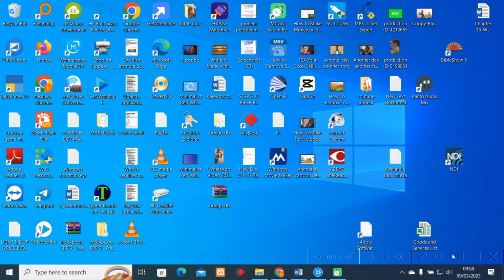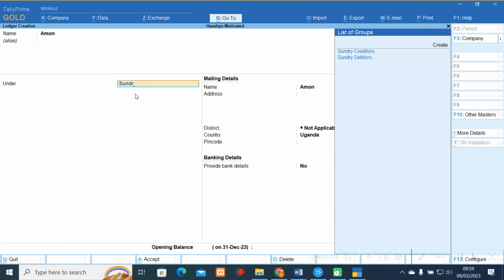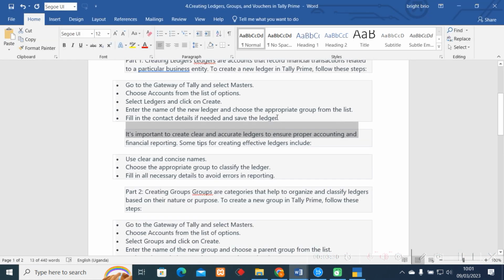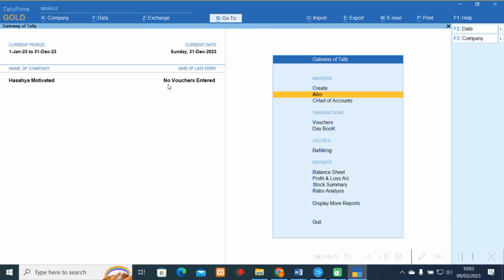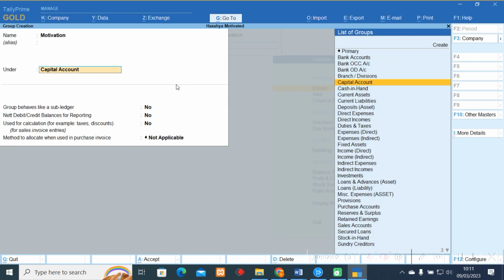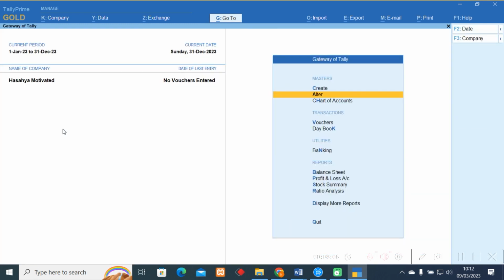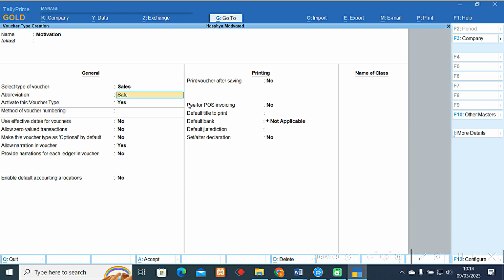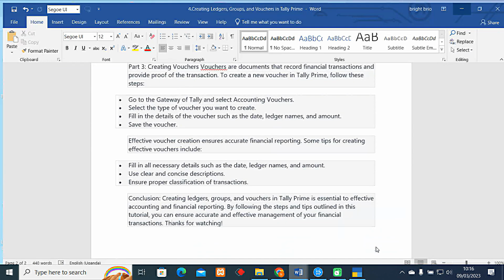Creating Ledgers, Groups, and Vouchers in TALLY pRIME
Learn how to create and manage ledgers, groups, and vouchers in accounting with this informative tutorial. Perfect for beginners, this video will walk you through the process of creating and organizing your financial records to ensure accurate bookkeeping. Gain the skills you need to take control of your finances and keep your business running smoothly.